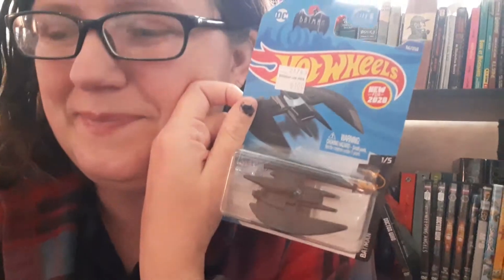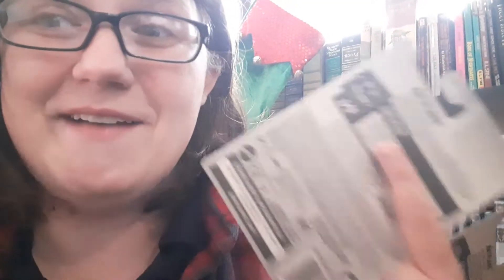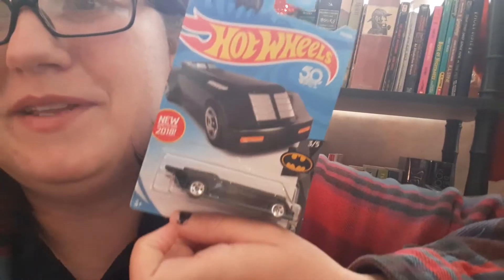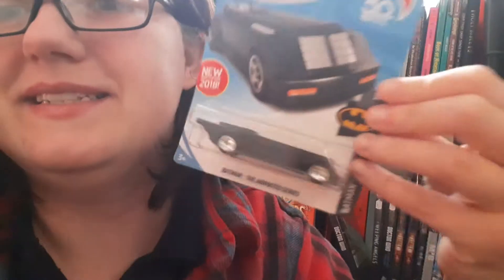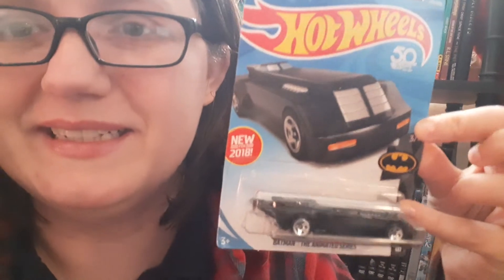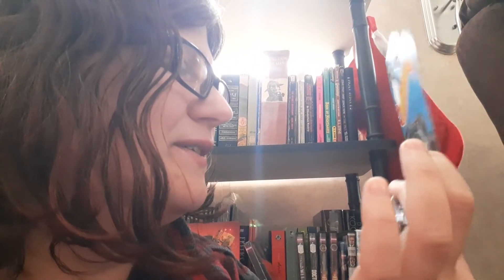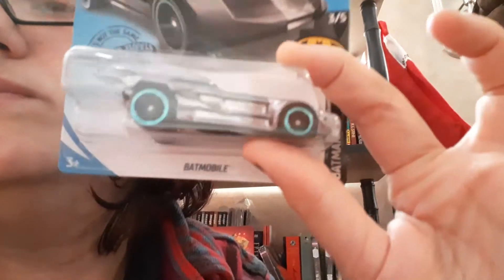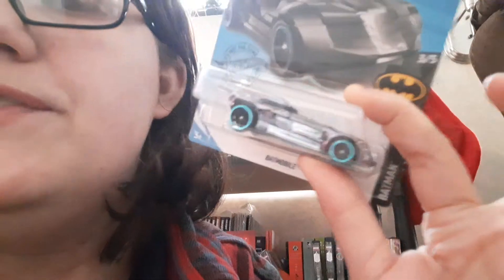Hotwheels Batman Batmobiles Collection